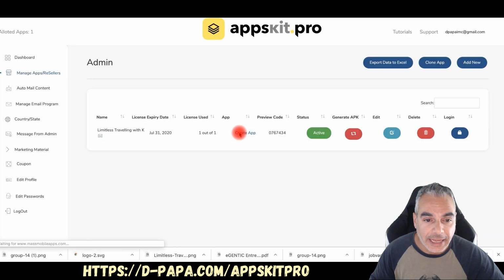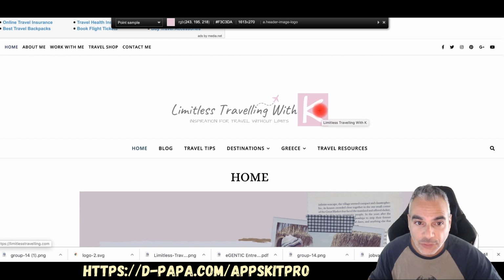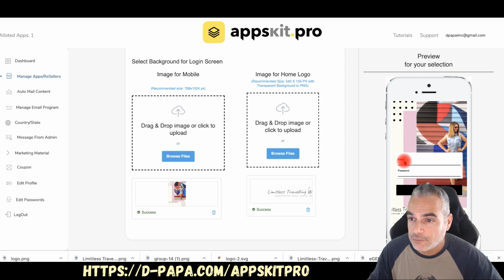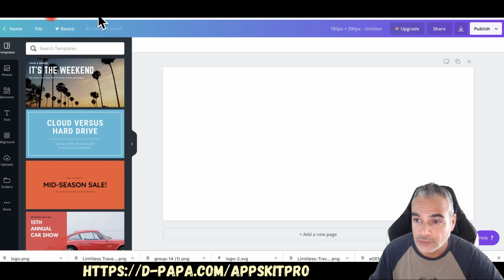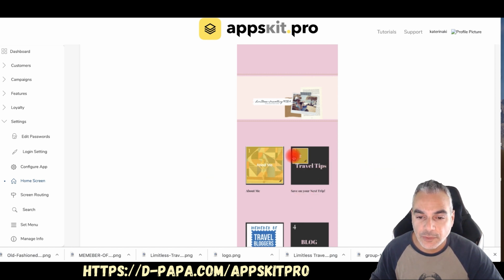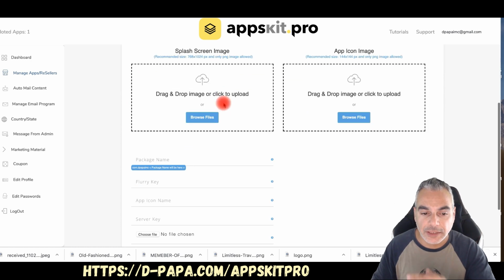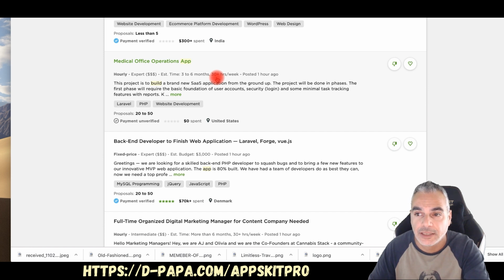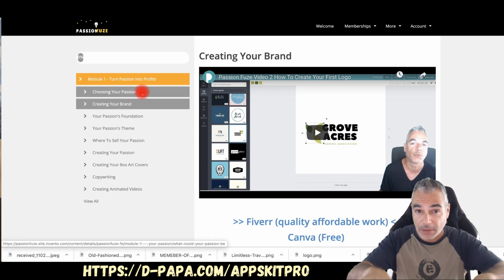AppsKitPro Review | Watch Me Create My Own Mobile App In Minutes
2. Must be uploading good quality content frequently to your YouTube Channel and really trying hard to make it

Internet Marketing
Entrepreneur
Online Marketing
Blogging
Dropshipping